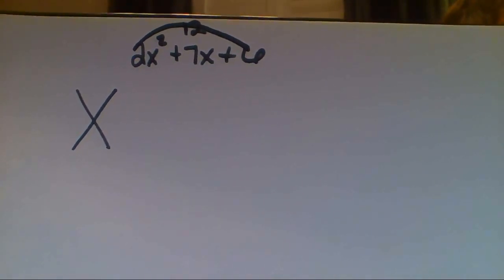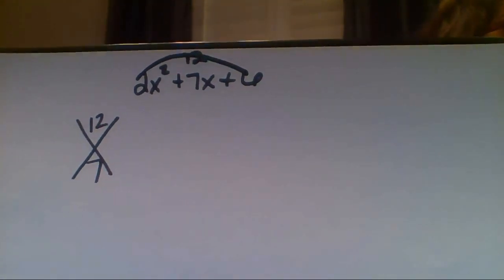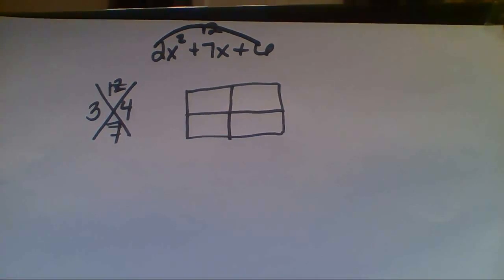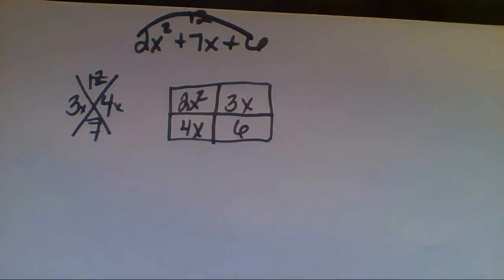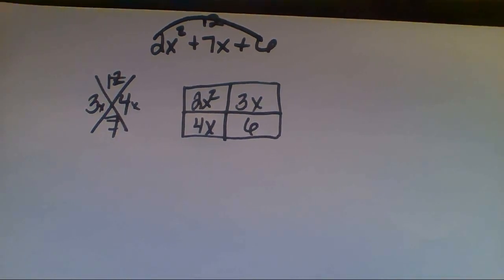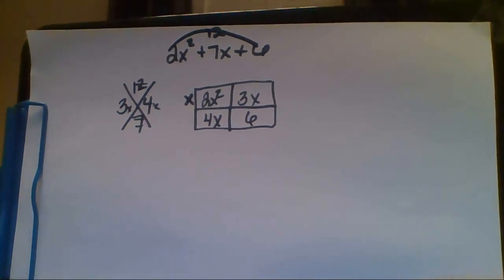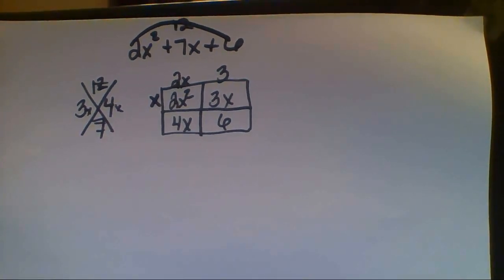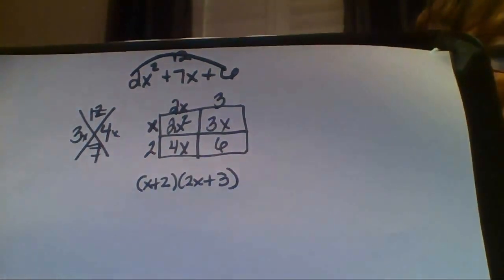Factoring a quadratic Rainbow Diamond Box 1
Sorry this is so bouncy.